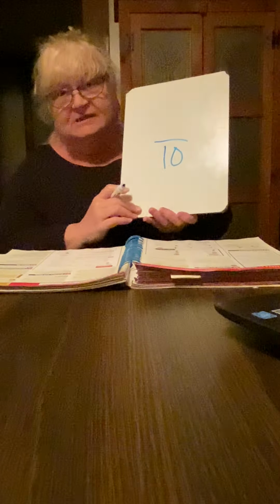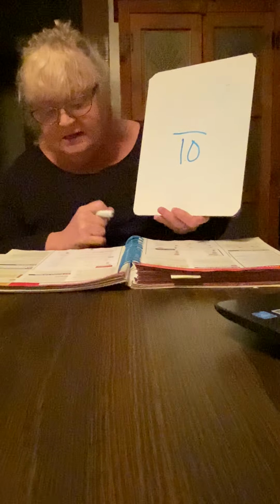Math lesson 17